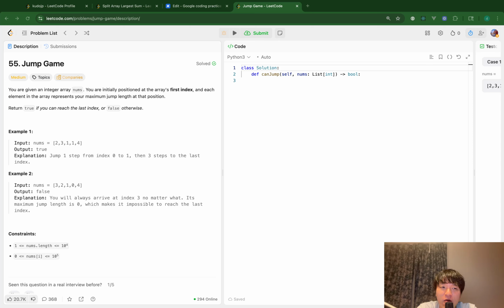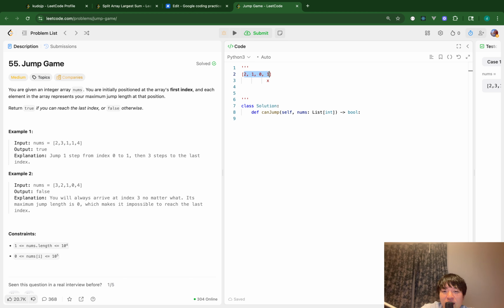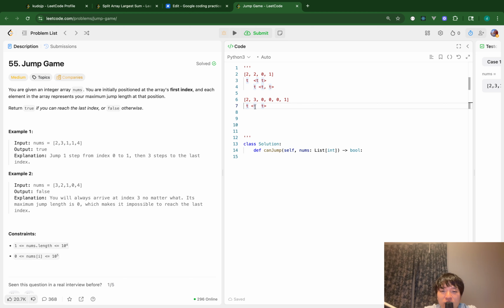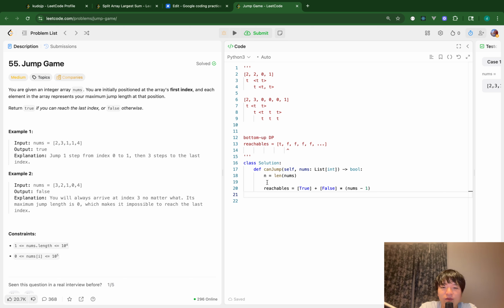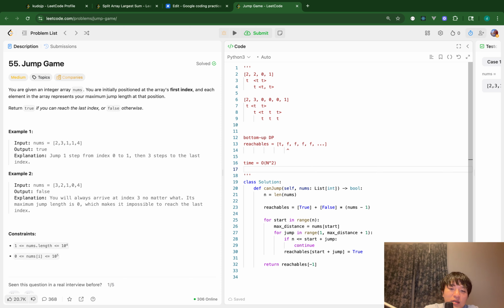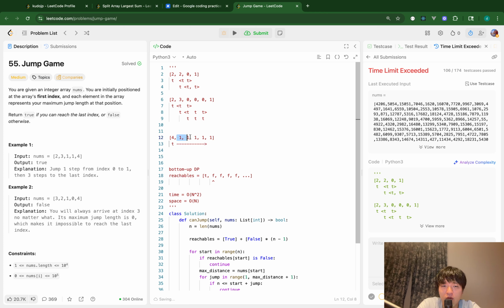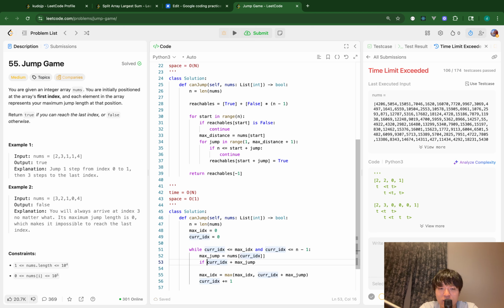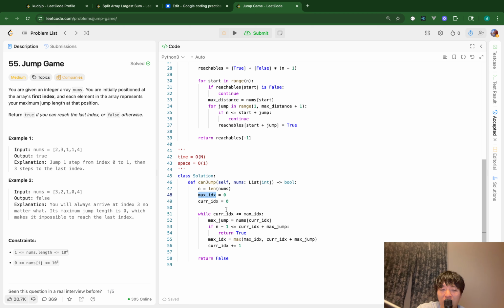Jump Game (LeetCode)